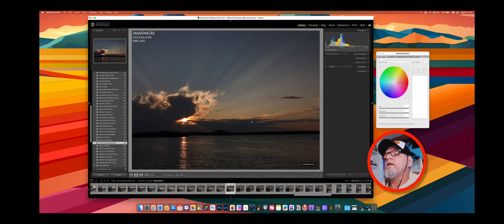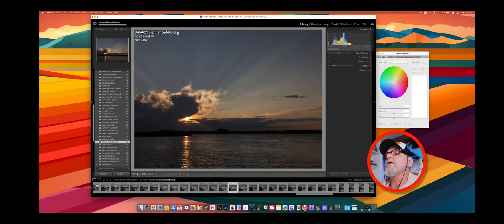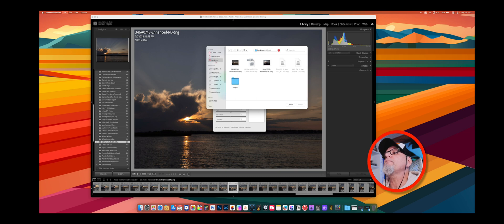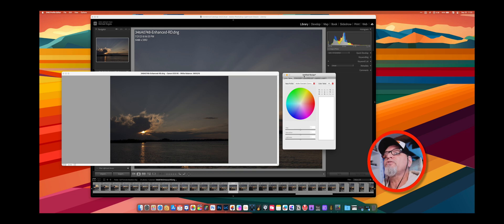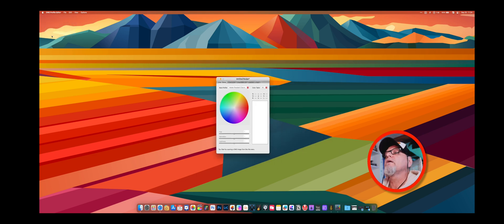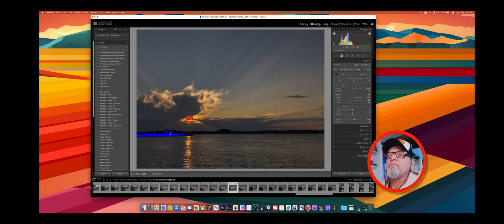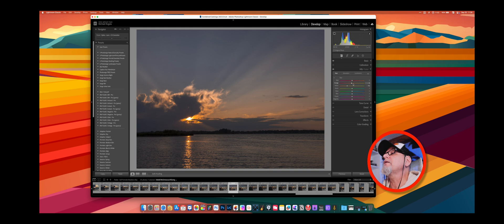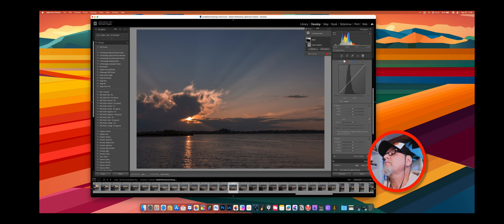Pro Level Editing with Linear Profiles in Adobe Lightroom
Linear profiles have been around for some time. However they have regain popularity due to their ease of use, quality of photos and speed of editing. Linear profiles are made from a DNG copy of your camera-specific RAW file. They are brought into Adobe's DNG editor, and the tone curve for the RAW file is flattened. This makes the curve linear and removes the contrast bump hidden in the camera manufacturer's RAW file.

I have an all new respect for YouTubers and how much work actually goes into making these videos.

Please head on over to your favorite platform and FOLLOW ME on there as well. I post all my photos on them.